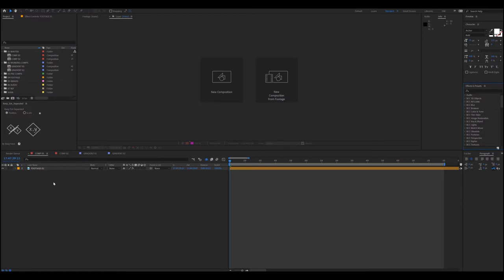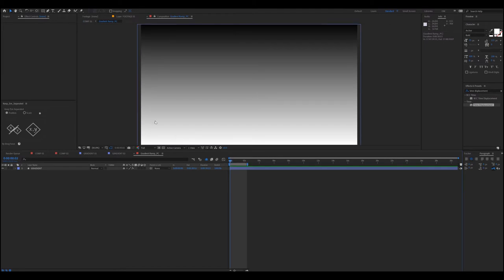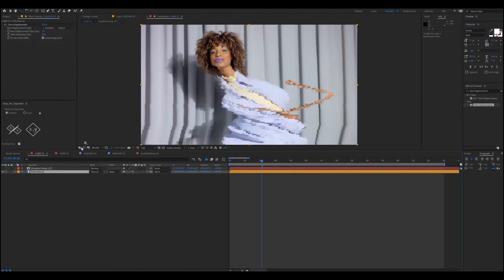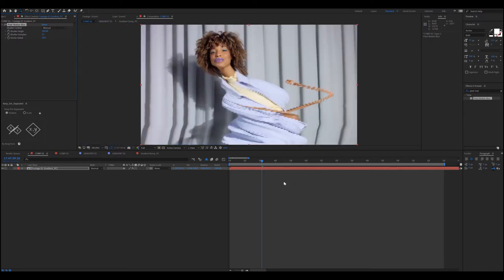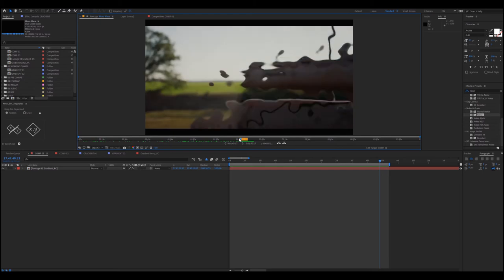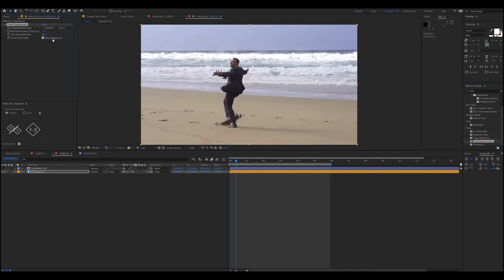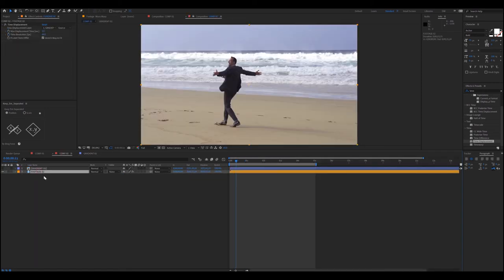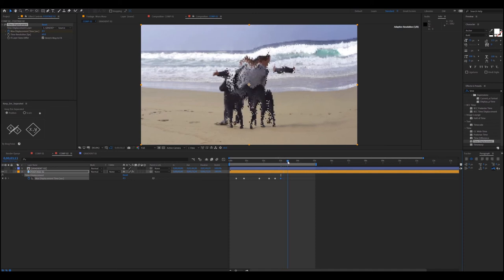How I Made This Effect for a Mura Masa Video (And How You Can Too)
Slit Scanning has been around since before the digital era of filmmaking (2001: A Space Odyssey most famously used it) - but chances are you know about this effect from either music videos or TikTok's filter.

I'm going to show you how to make the effect, and what we did on the video to get it working right, as it can be kind of glitchy - buckle up!

Secret tip: export this effect from After Effects' Render Queue, not Media Encoder. No idea why, but most of the time it fails from ME but works from AFX

Special thanks to these talented motion designers, who I worked with on the original Mura Masa video.